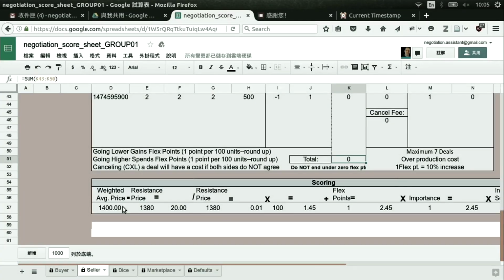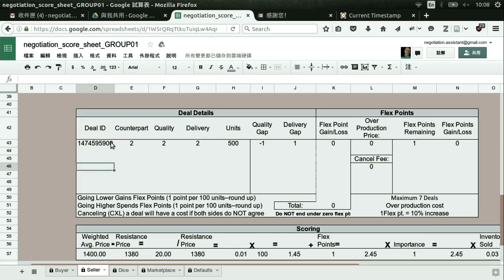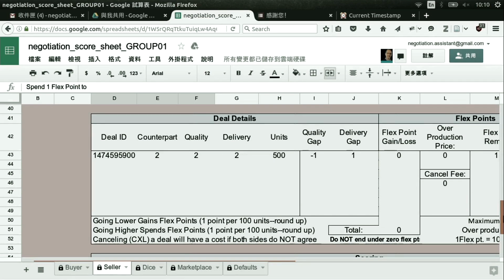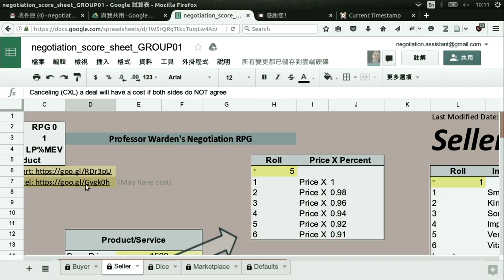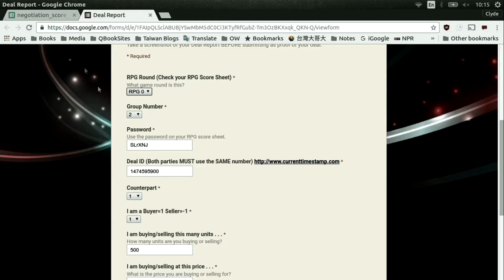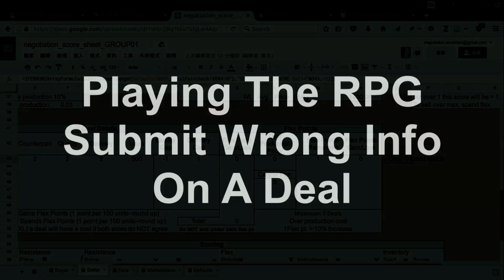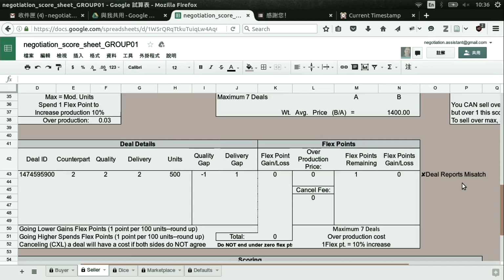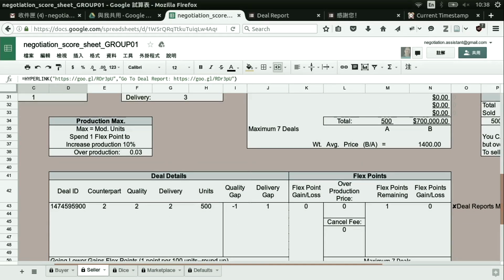Unit 6.7: Case Study: RPG Launch (part e)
Keep group pages private and follow the schedule
保持群組頁面私密並遵循時間表